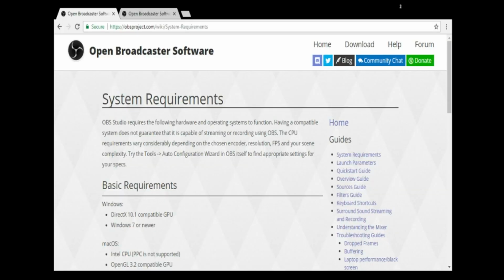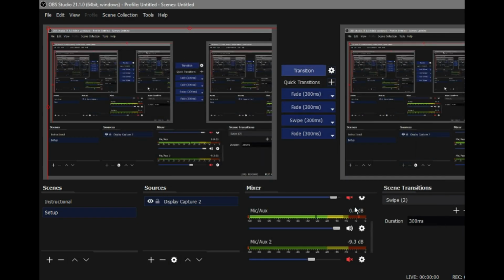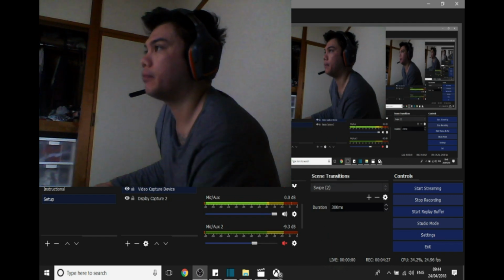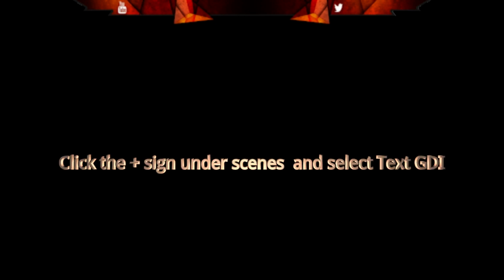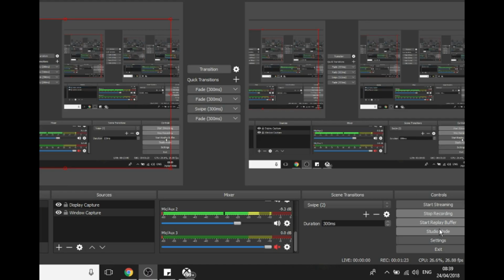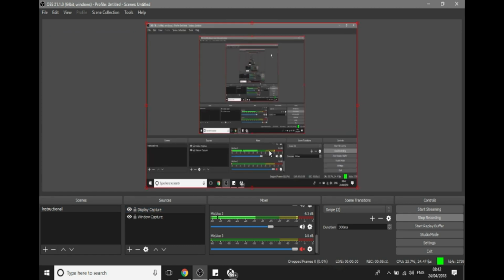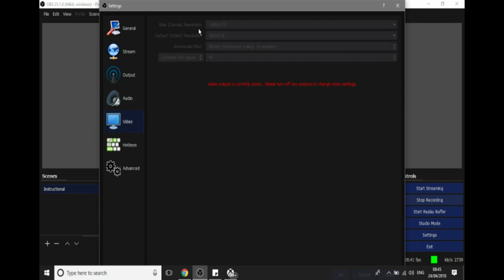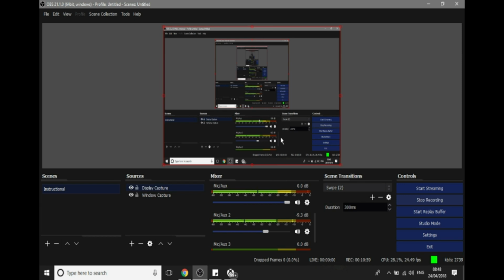Stream like a pro on facebook via OBS!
Discord tag:
2 plox rsps#9970